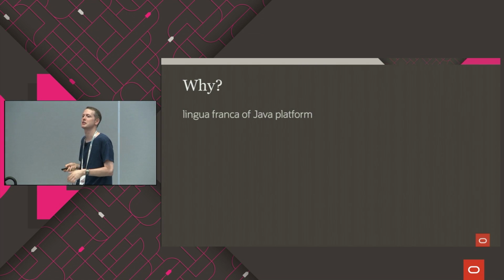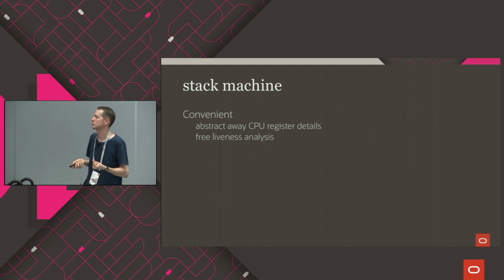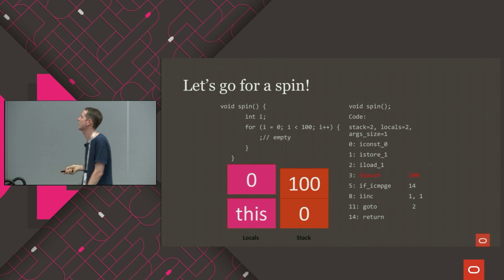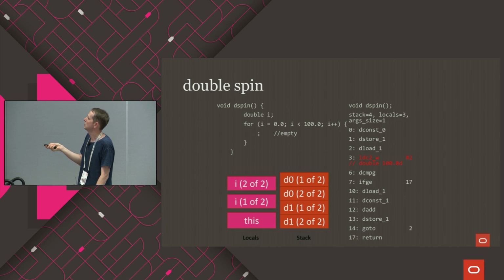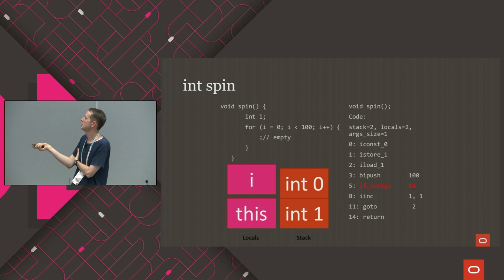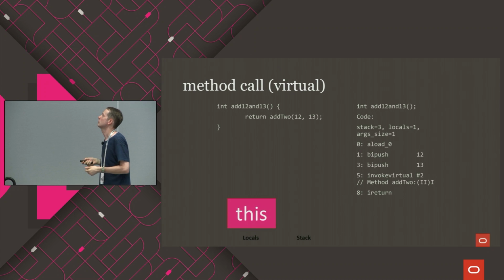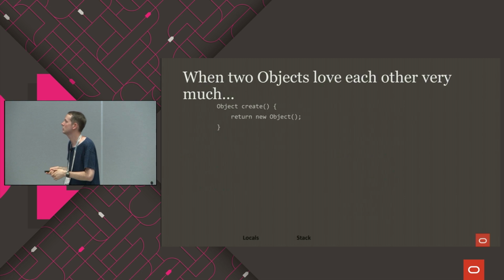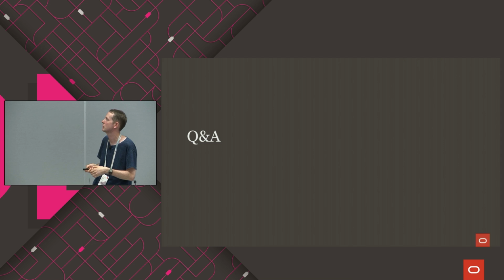Java Bytecode Crash Course